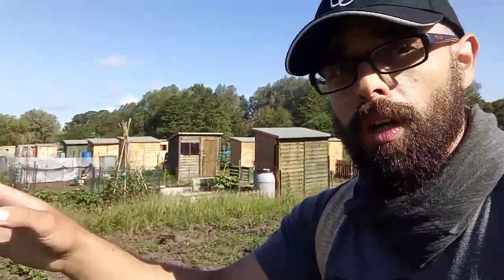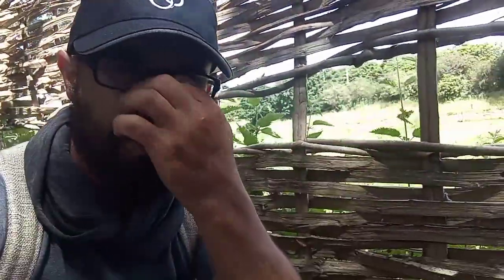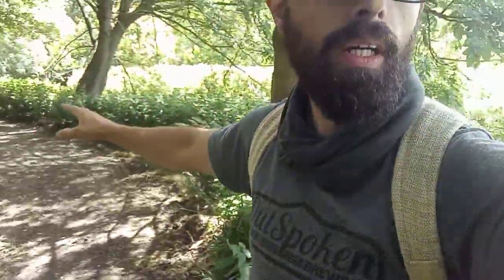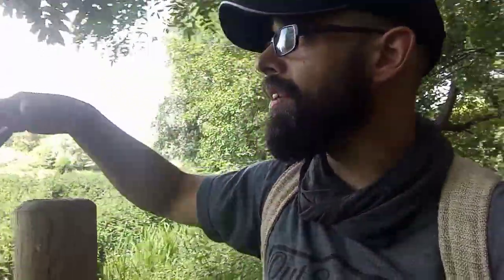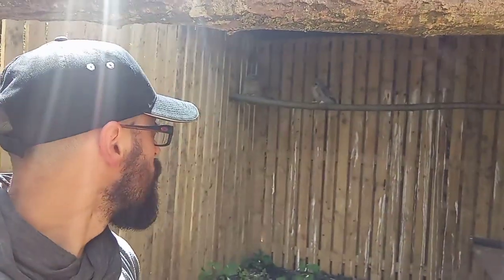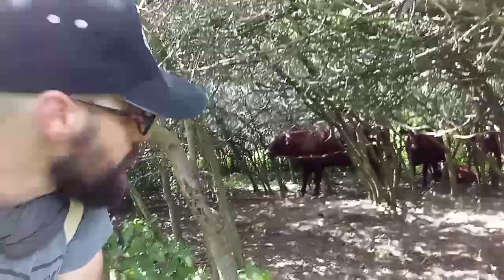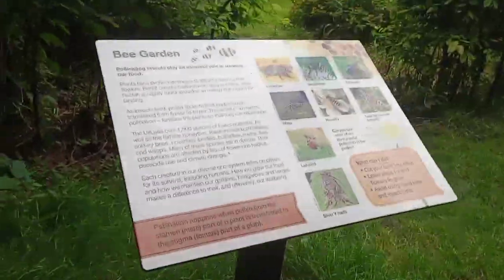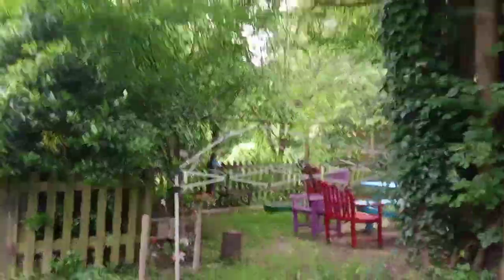The Food Museum Part Two: Allotments & River Trail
After deciding to move back home to Canada after living in Suffolk, UK for a handful of years, I started making videos to show my loved ones back home all the places that were significant to me where I lived and worked. My friends and family were unable to visit due to the pandemic, and this was the only way I could share with others.

This video is part two of four of the best place I ever got to work at: The Food Museum in Stowmarket, Suffolk.